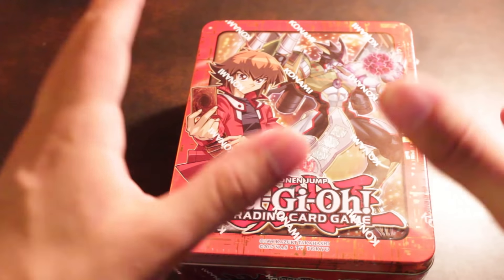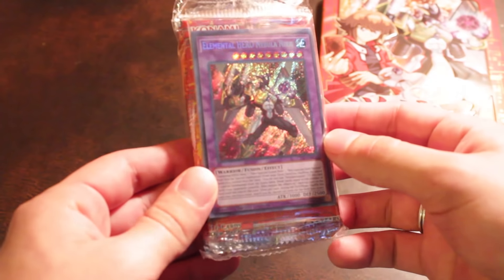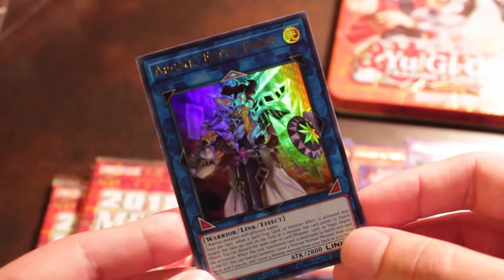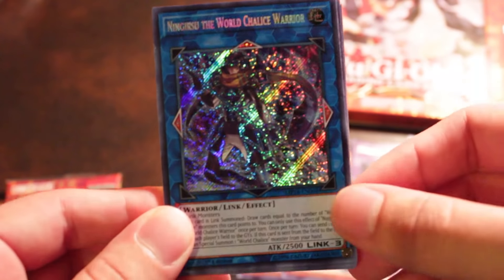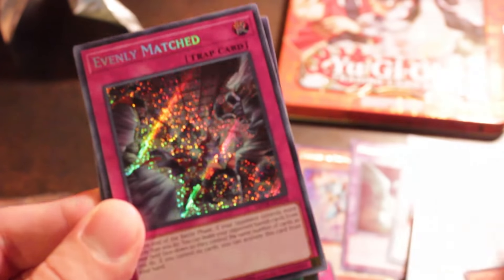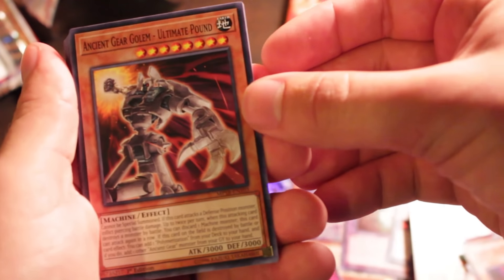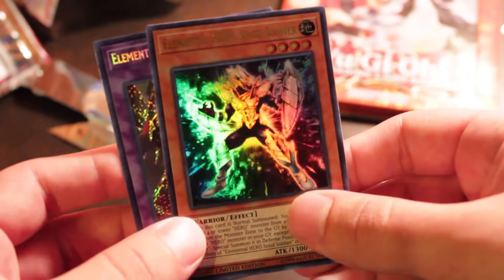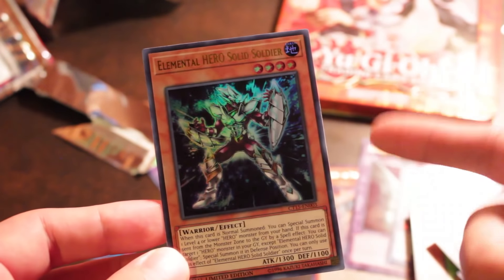WOW! We Need to Talk About the Yu-Gi-Oh! 2018 Mega Tins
YO! We Need to Talk About the Yu-Gi-Oh! 2018 Mega Tins" I hope you enjoyed it and I really appreciate you.

Don't miss out on the SwoleTrain Monday's, Wednesday's, Friday's

Thank you, love ya!